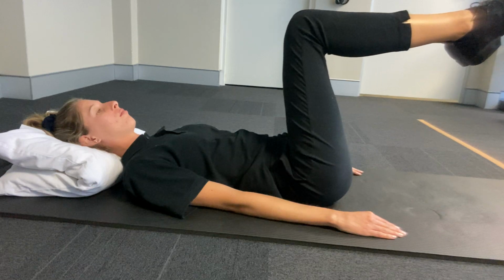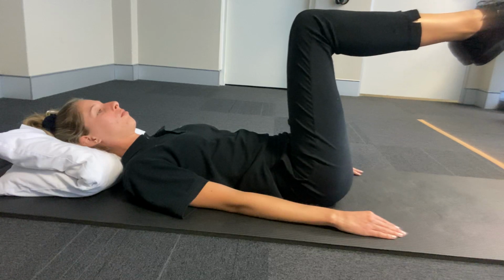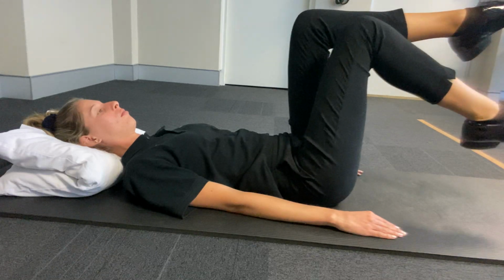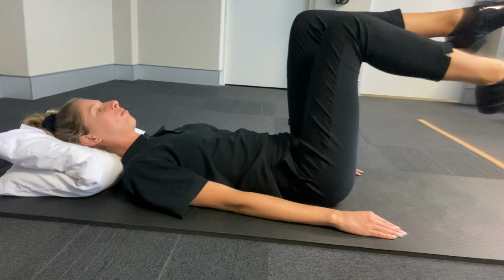Tabletop toe tap